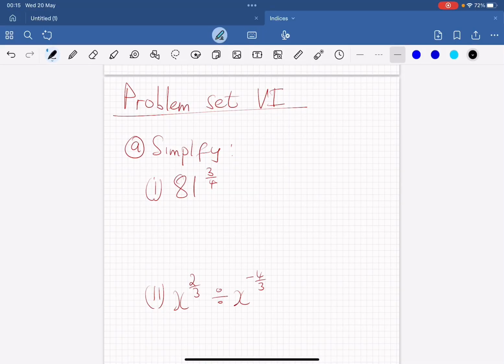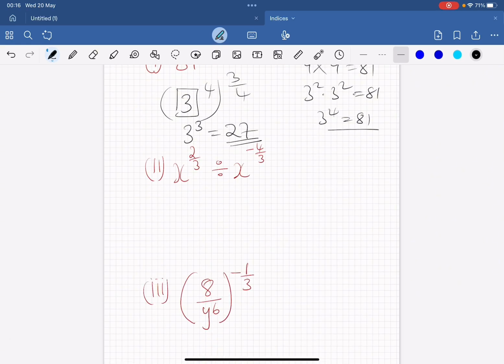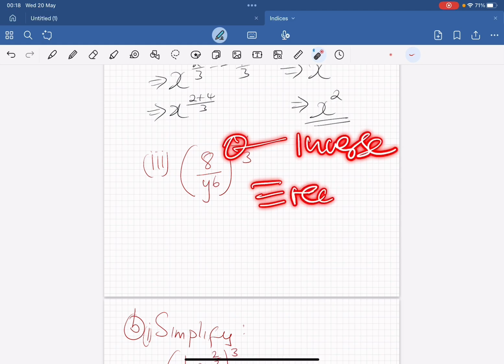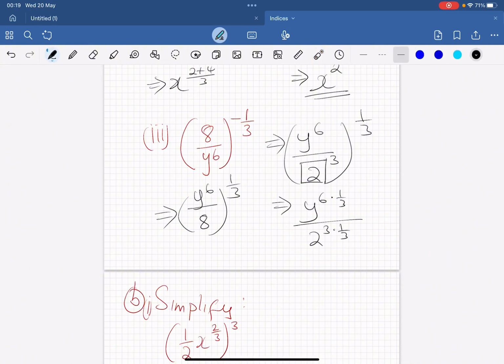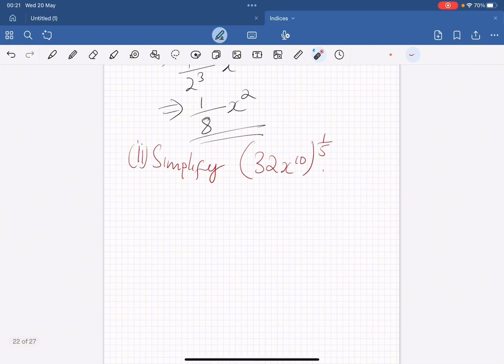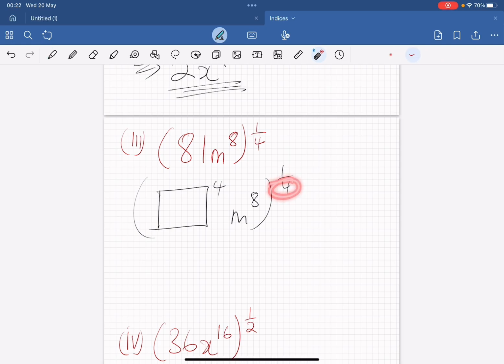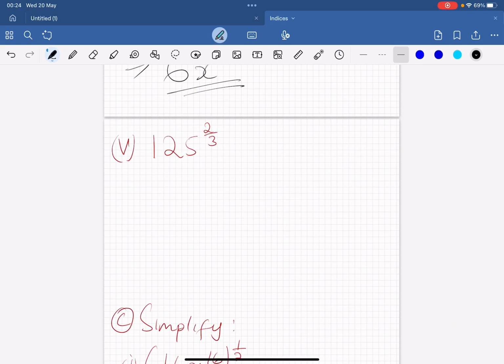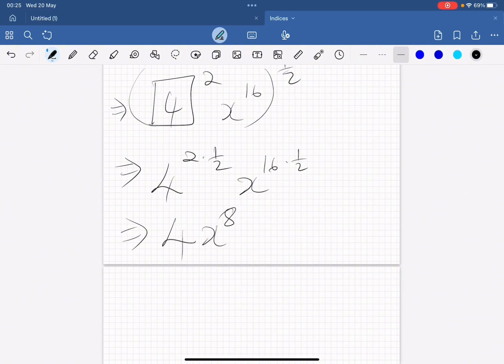Indices problemset6 mrquant maths education exam study school